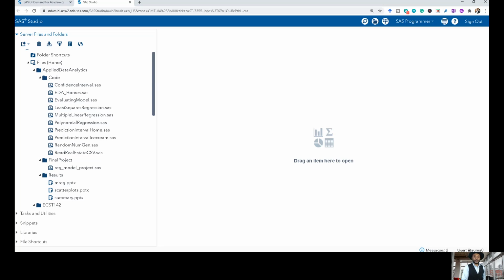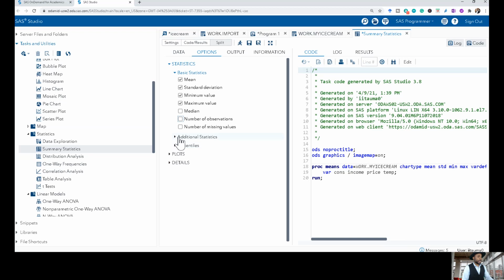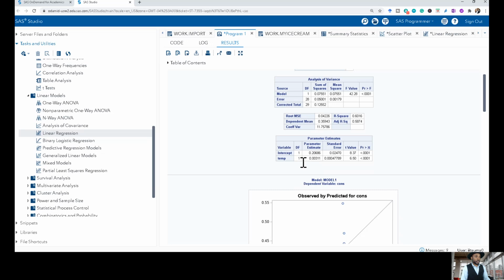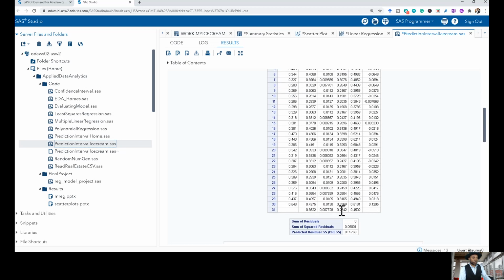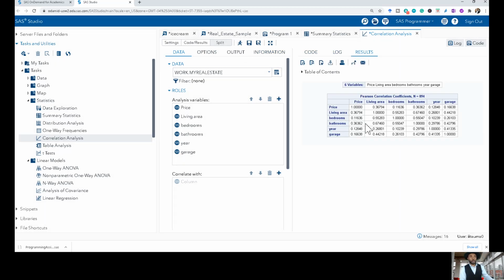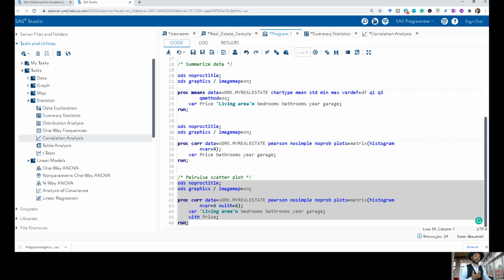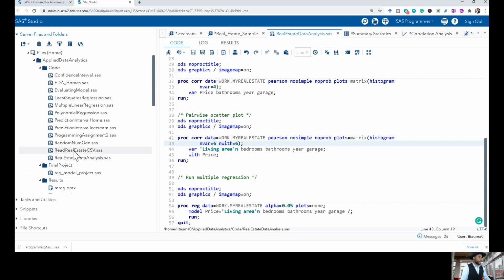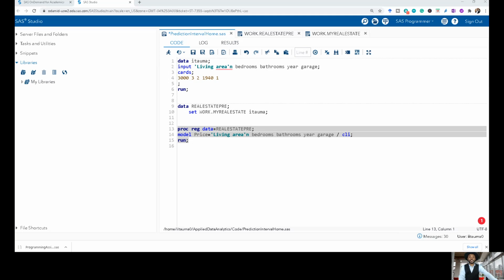Fitting Least Squares Regression in SAS | Applied Data Analytics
In this video, you will learn how to summarize data and perform simple linear regression in SAS. You will learn how to test statistical inferences based on regression coefficients.  Furthermore, how to perform confidence intervals as well as hypothesis tests for the different coefficients. Using linear regression, you will make predictions based on the values of predictor variables and calculate prediction intervals. The R-Squared statistic can be used to determine whether a simple linear regression analysis is fitting well.